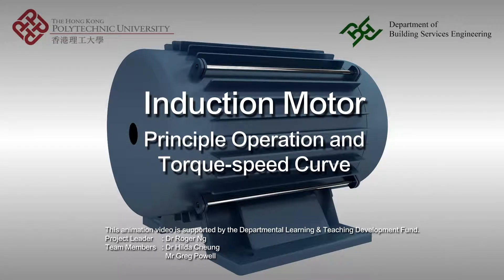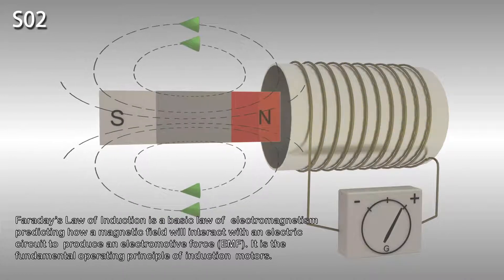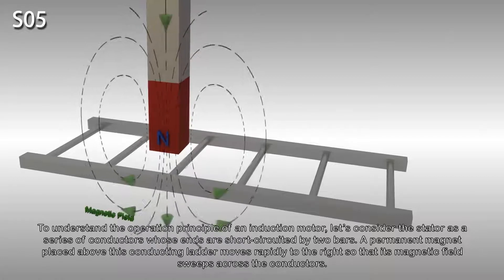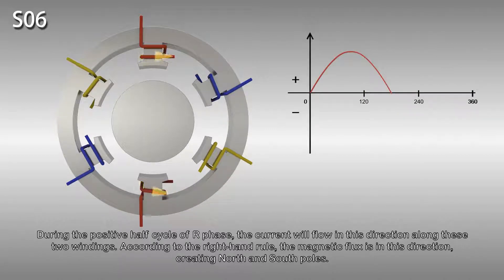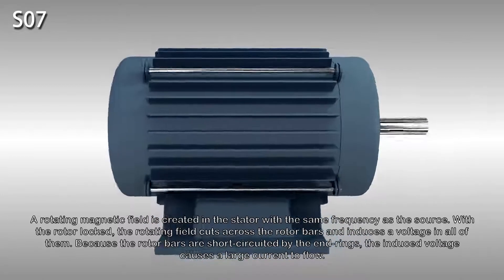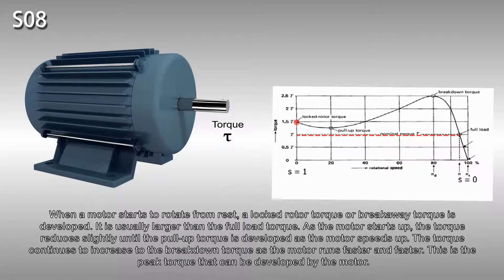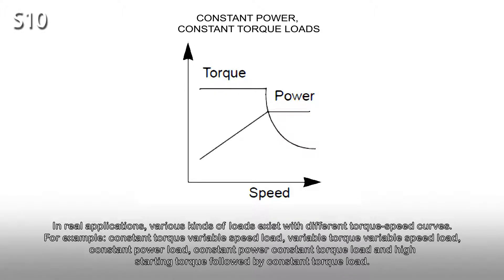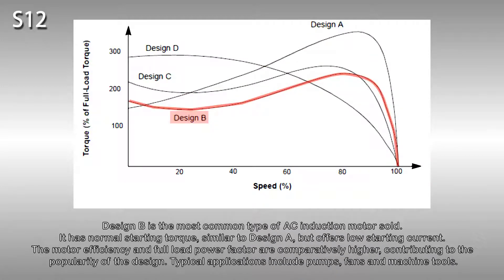PolyU BSE Induction Motors Principle Operation and Torque speed Curve